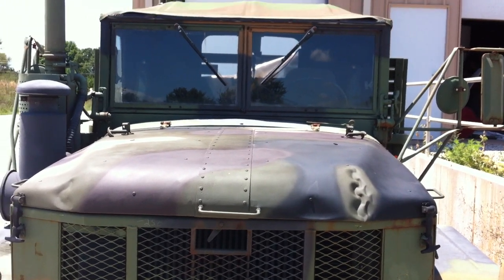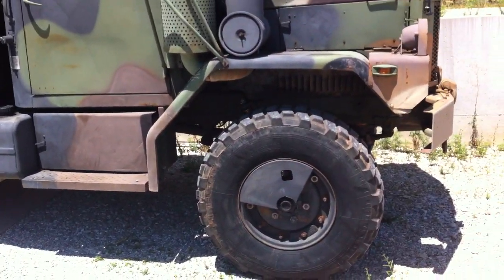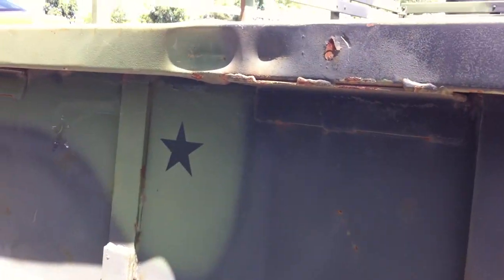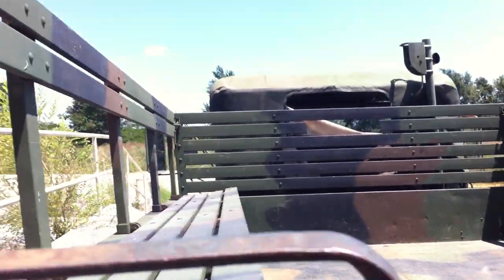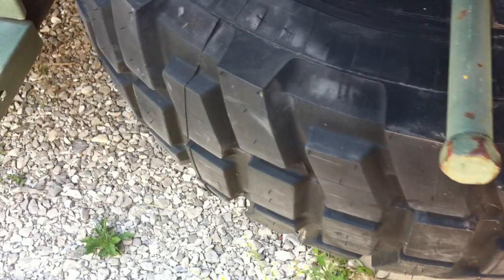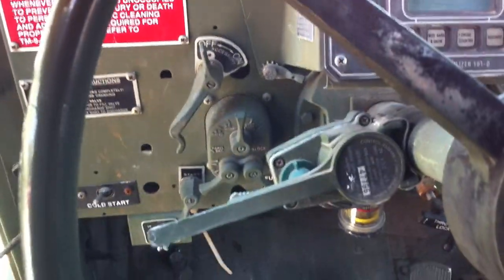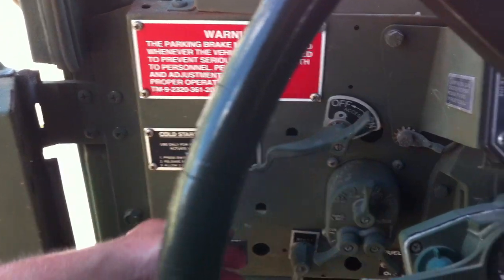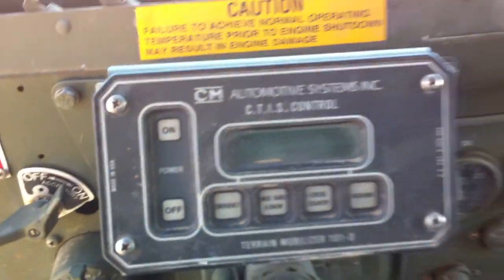1998 AM General M35 A3 6x6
1998 Am General M35 A3 Cold start